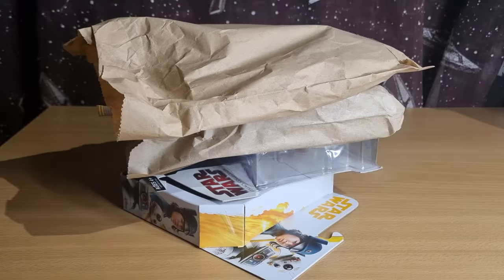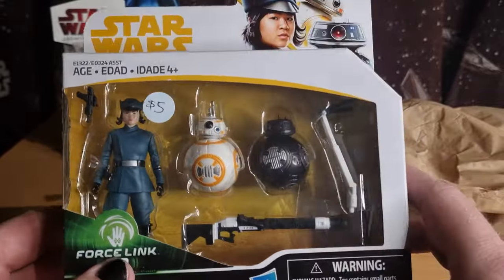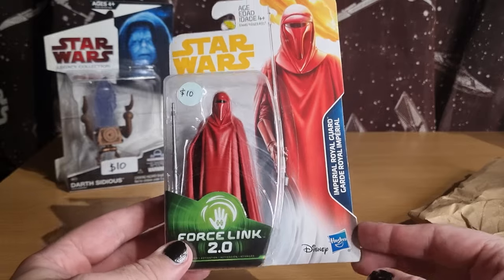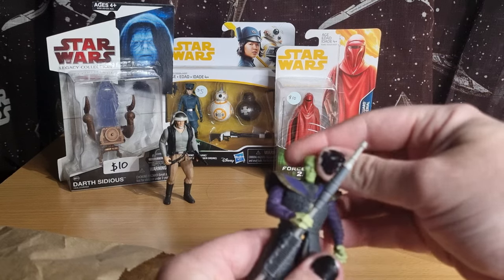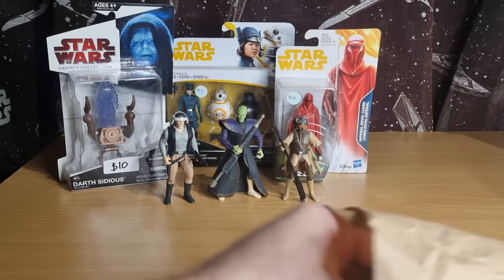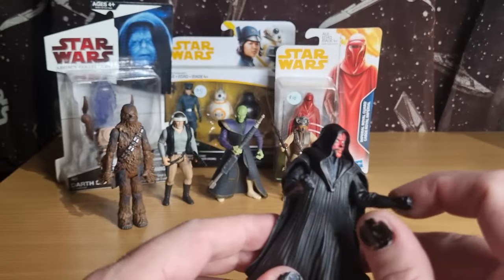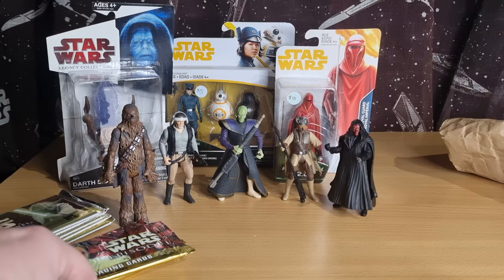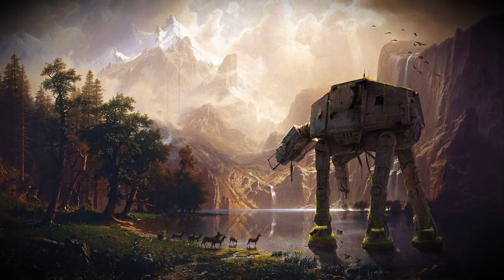STAR WARS HAUL | ADELAIDE COMIC & TOY FAIR | APRIL 2024